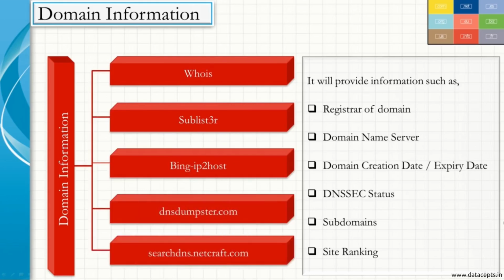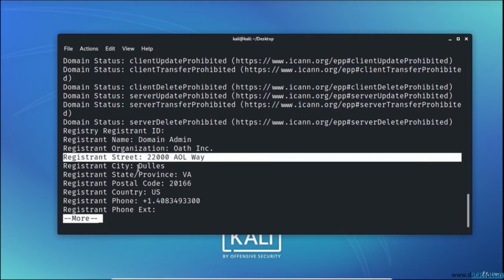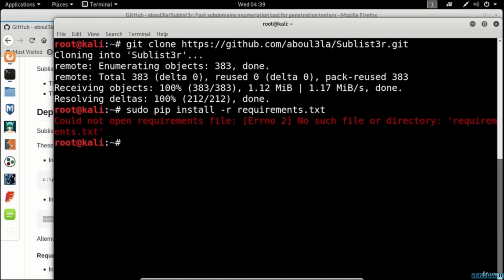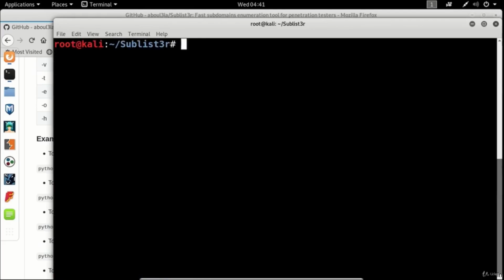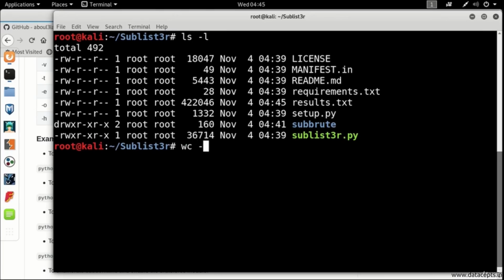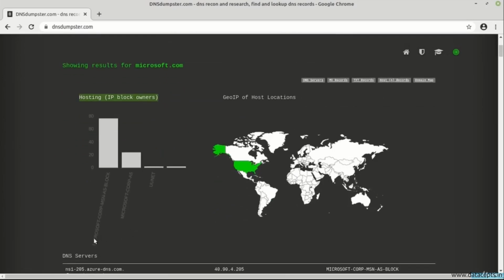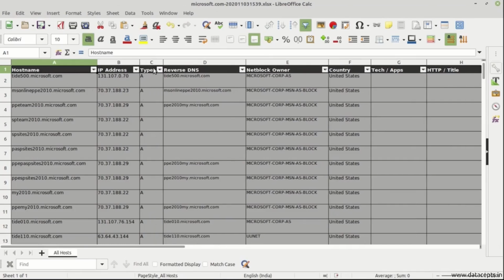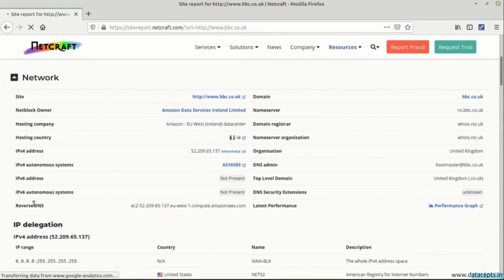Domain Information Gathering | OSINT & Ethical Hacking Tutorial for Beginners - Part13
Learn Domain Information Gathering step by step in this cybersecurity tutorial. 🌐
We’ll cover how ethical hackers and penetration testers collect valuable information about domains using OSINT tools, WHOIS lookups, DNS enumeration, subdomain discovery, and more.

This beginner-friendly session explains:

What domain information gathering is.

Why it’s a key phase in ethical hacking & penetration testing.

Practical tools and techniques for real-world scenarios.